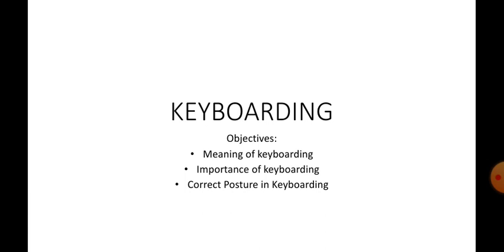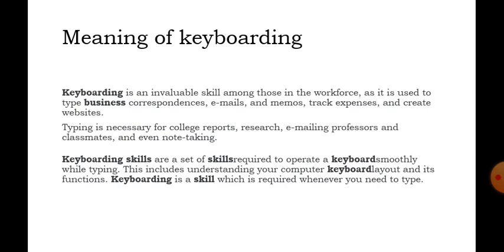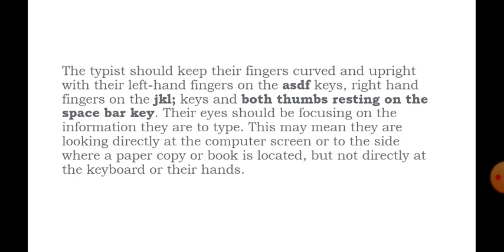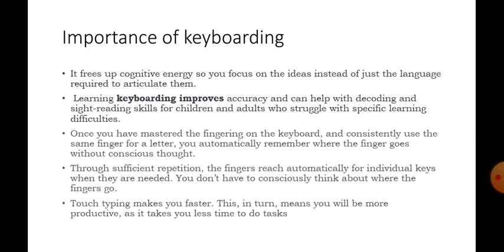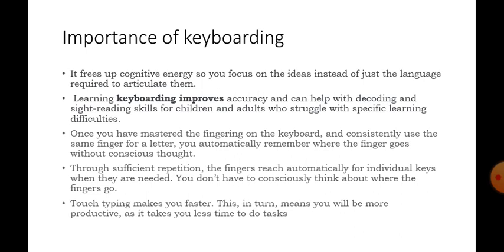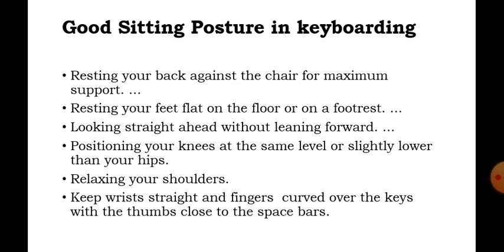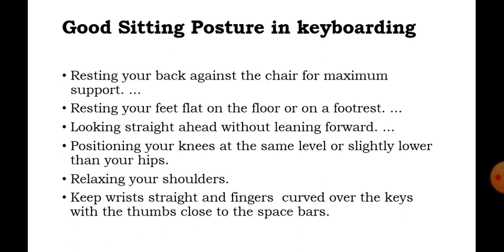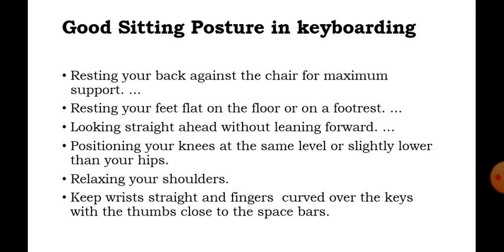BUSINESS STUDIES (Grade 7)